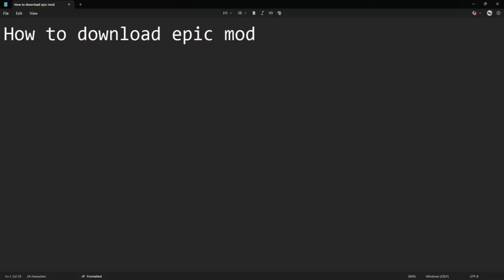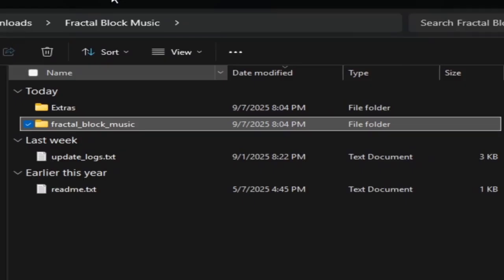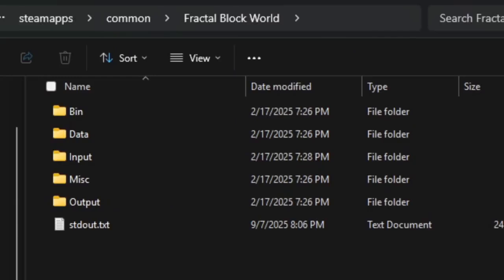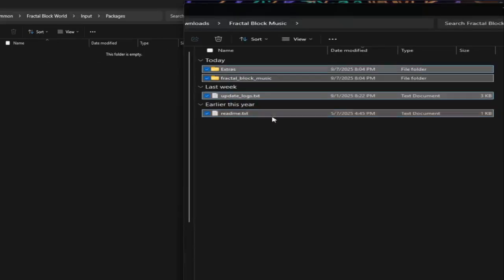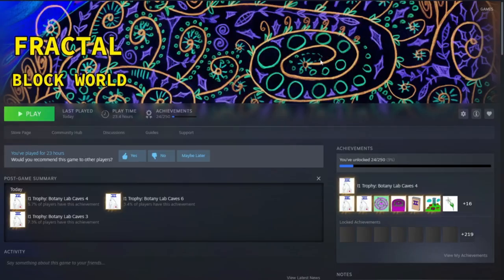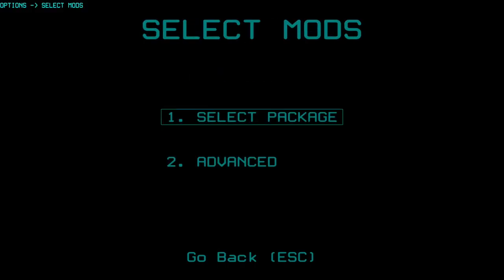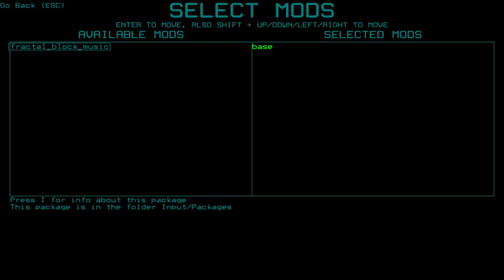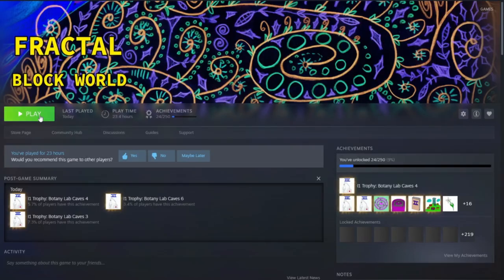How to Install FRACTAL BLOCK MUSIC In 2 Minutes (2025)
In this tutorial, I'll teach you how to install Fractal Block Music in just 2 minutes.